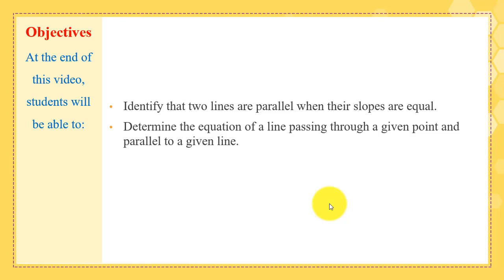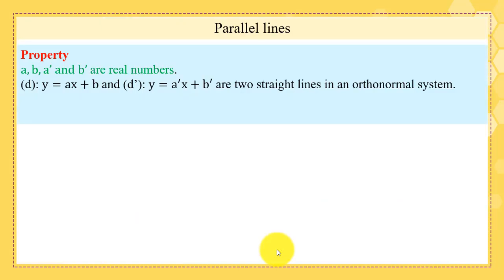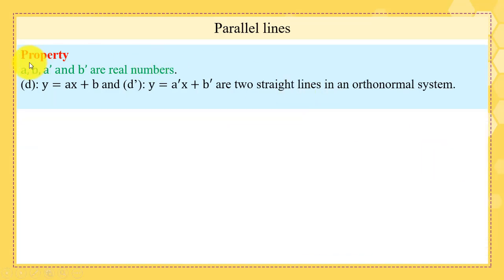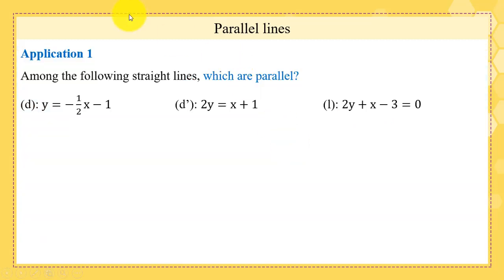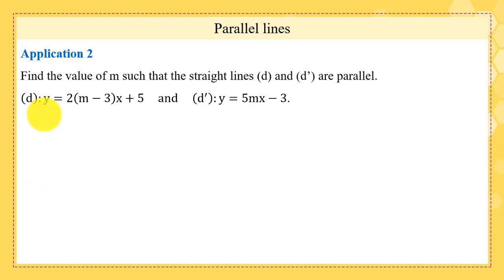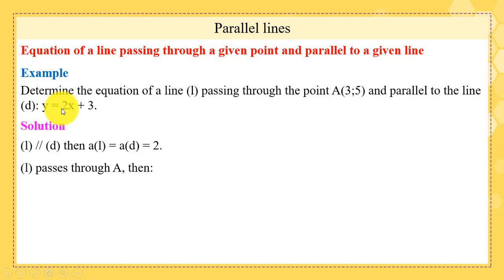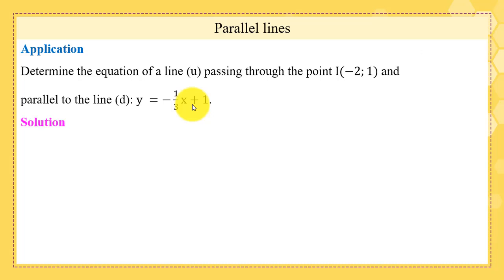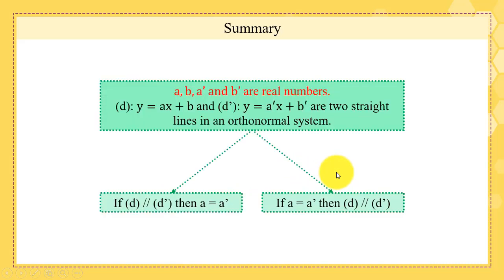Gr9 En Math parallel and perpendicular lines part 1 20 21